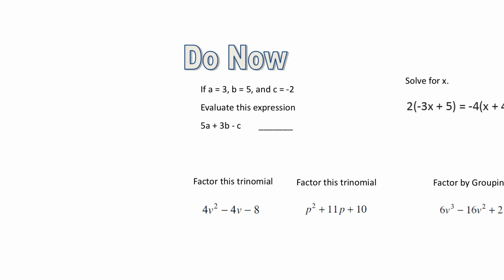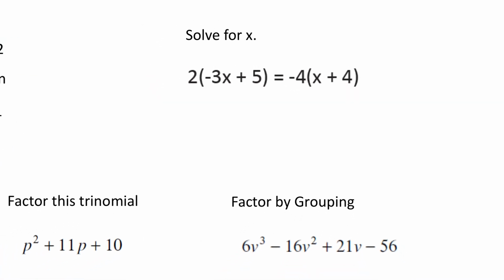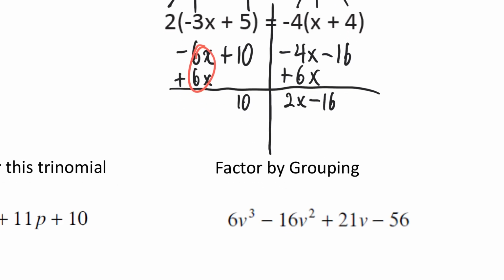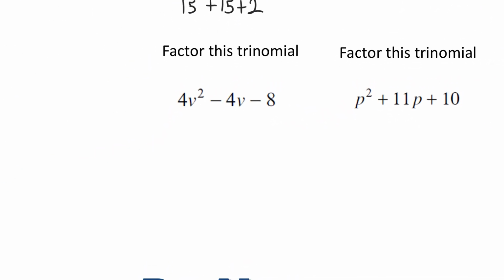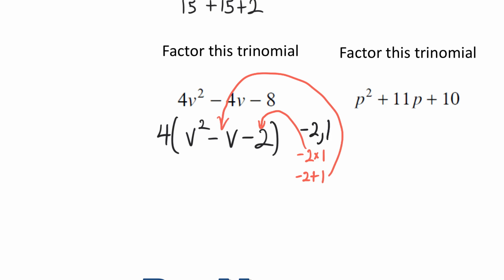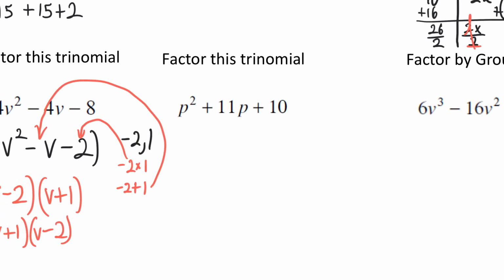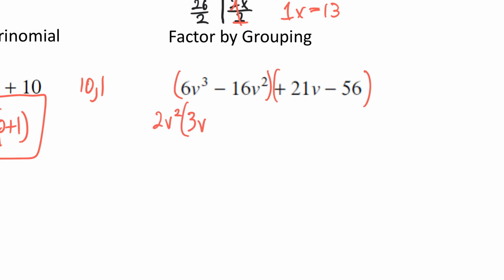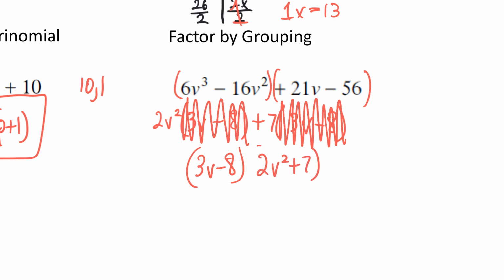WarmUp to Prepare for Factoring By Grouping Factoring Evaluating Quiz P Friday 8 23 2019